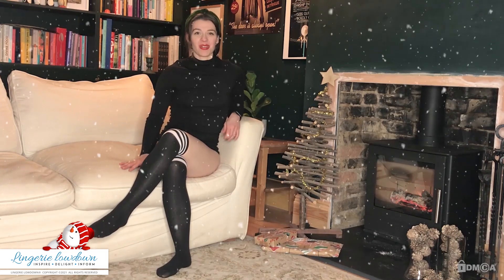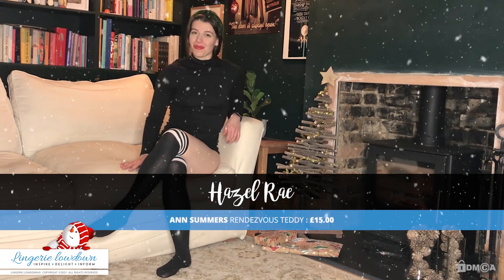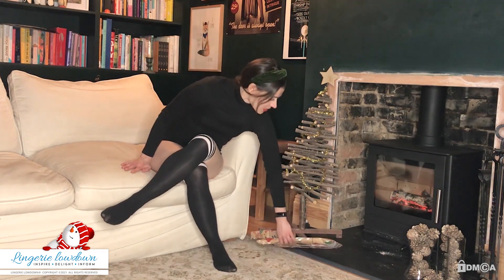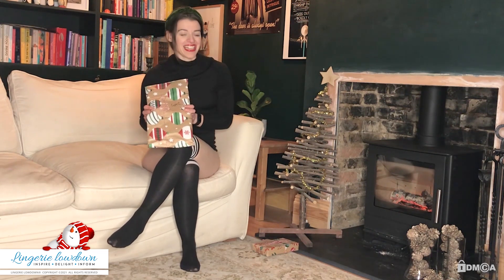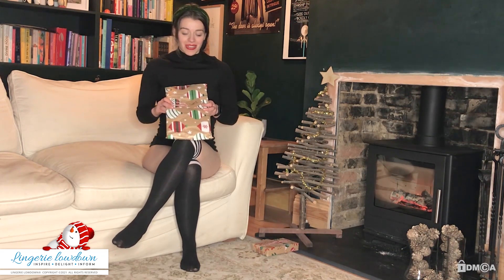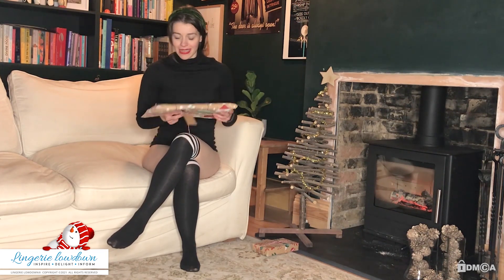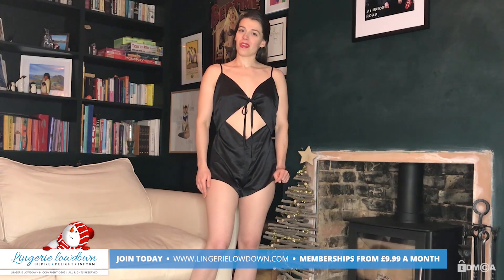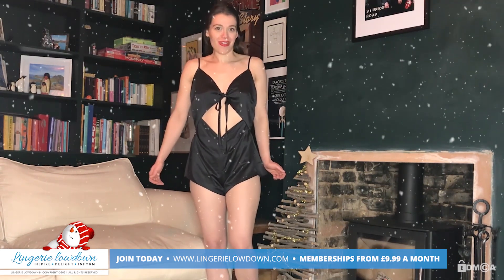Hazel Rae : Ann Summers Rendezvous teddy [PREVIEW]